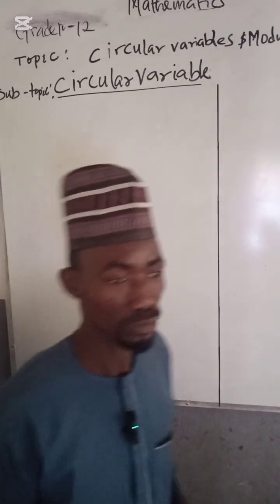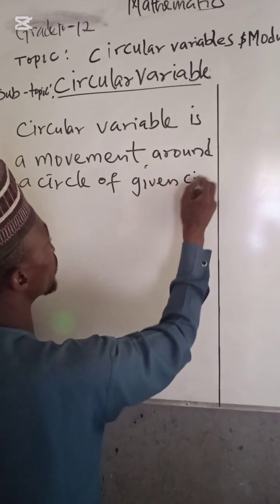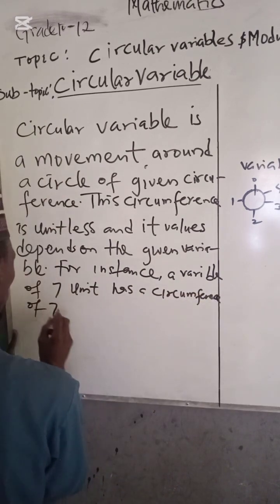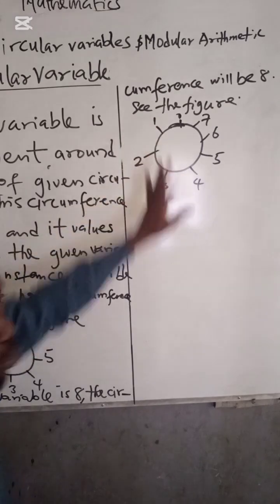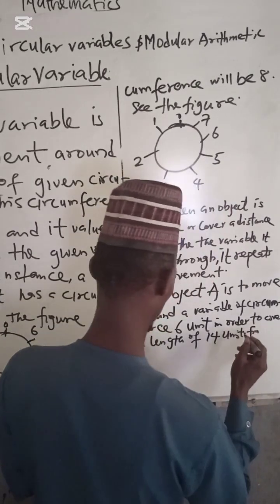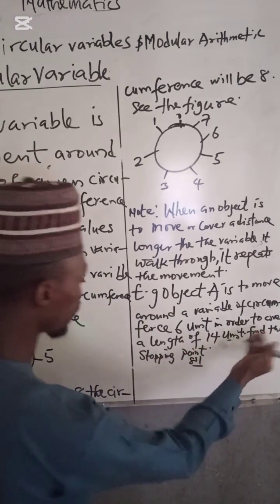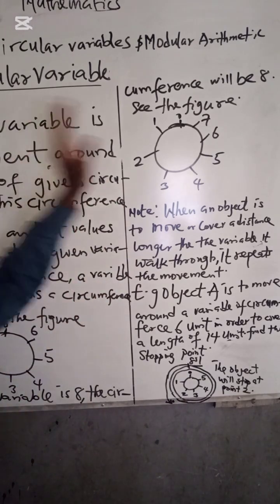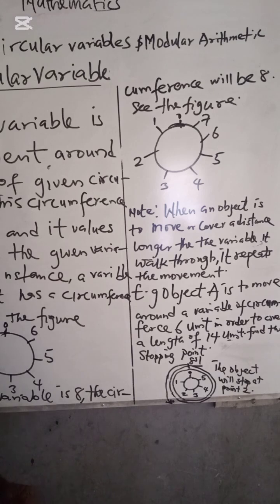Explanation of Circular Variables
00:00 Introduction to Circular Variables
      00:45 Definition and explanation of
                 circular Variables.
       06:52  Examples of circular Variable.
      11:33 Real life idea of Circular Variables.
      13:21 Summary and conclusion.